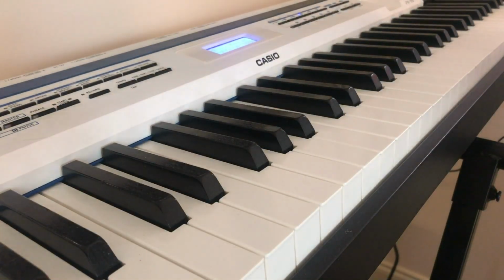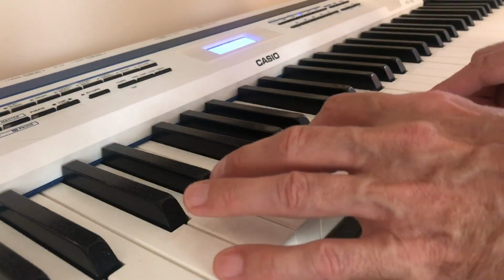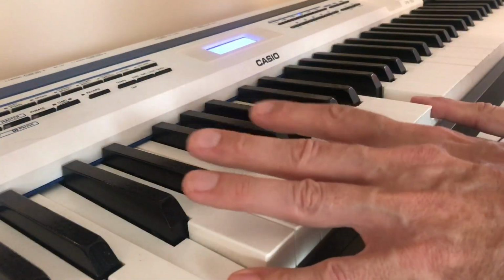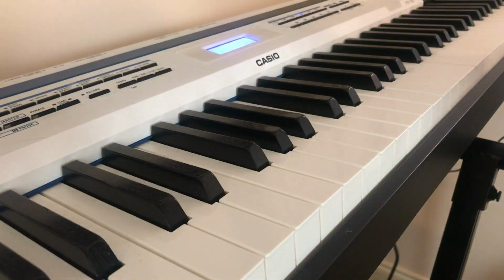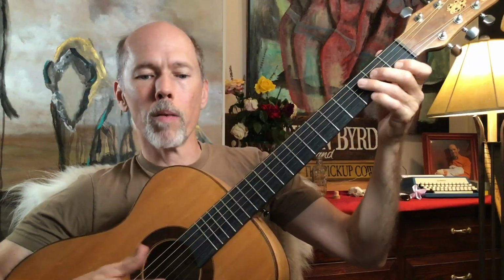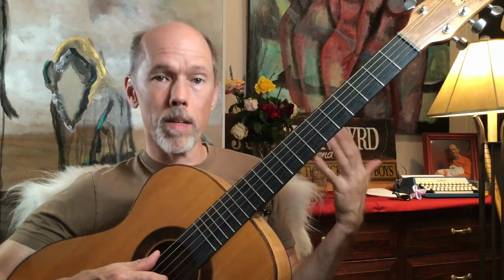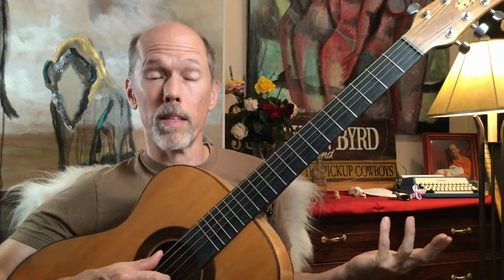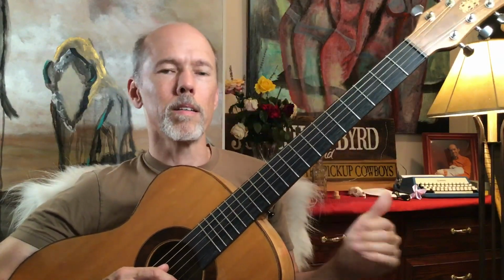Veterans Day - practicing spread triads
Thank you for your service. Military service takes dedication and discipline. So does being a good musician. Today, I'm practicing spread triads. What the heck is that? Let's find out.

Join us every Wednesday 7-10pm EDT for the best livestream on the internet, the Shake Sugaree Americana Residency, a free 3-hour live show from a little roadhouse called The Kraken on White Cross, North Carolina. We're your hosts, Jonathan Byrd & The Pickup Cowboys, along with virtual special guests from across the country and around the world. Tonight we're broadcasting from my house for a special acoustic one-hour show.

When we started this, we had no idea that this would someday be our only way to connect with our fans. A lot of you are new, and we welcome you. Host a watch party online!

% of proceeds benefit NC arts education for the deaf!

Your fan,

Jonathan Byrd